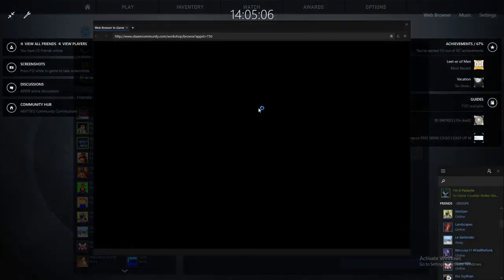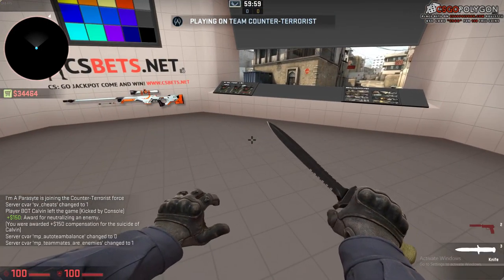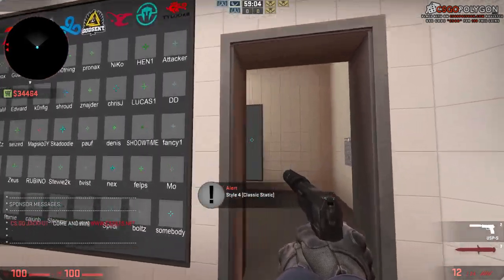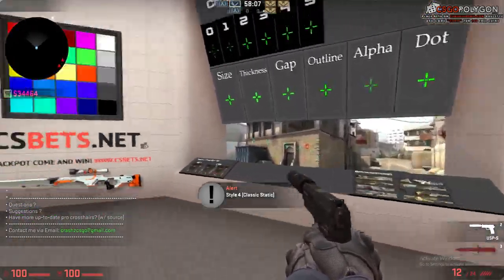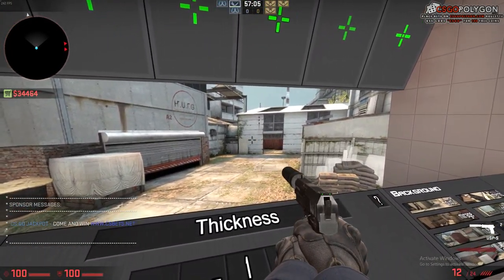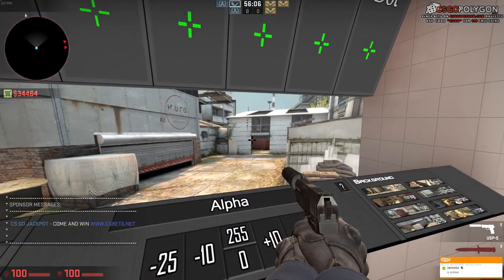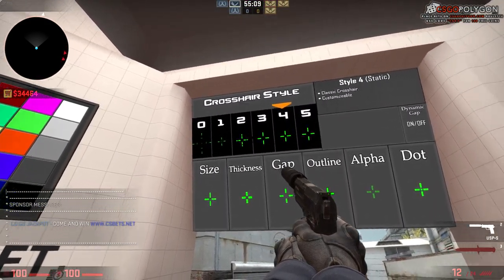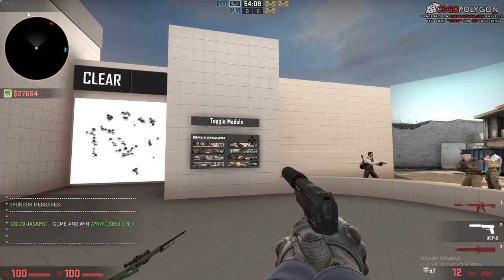How To Get A Custom Cross-hair On Counter Strike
Hope you enjoy! This is How To Get A Custom Cross-hair On Counter Strike, with my personal crosshair

GPU: GeForce GTX 970
CPU: Intel(R) Core(TM) i5-4460 CPU @ 3.20GHz
Memory: 8.00 GB RAM
OS: Windows 10
2TB Hard drive
24Inch 144hz Monitor
Razer DeathAdder
Razer Black Widow
Razer Kraken 7.1
Here Are My YouTube Fwiendz!